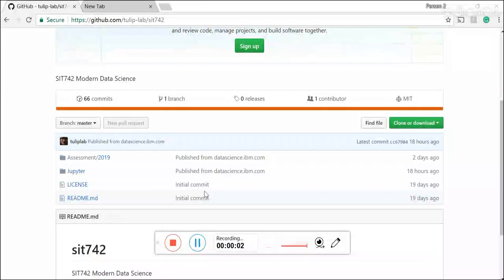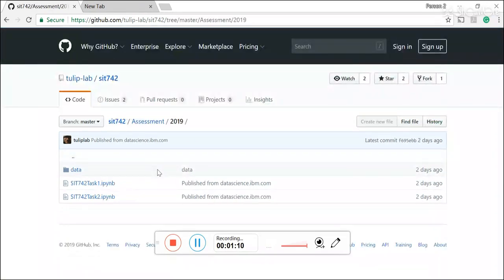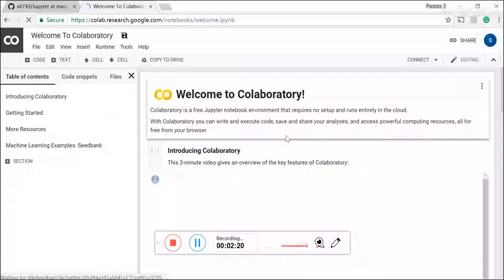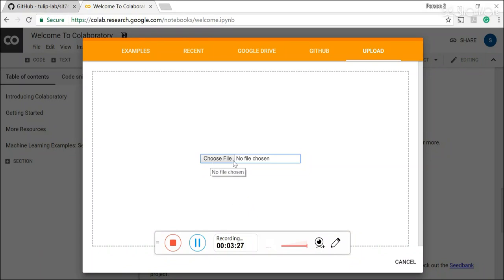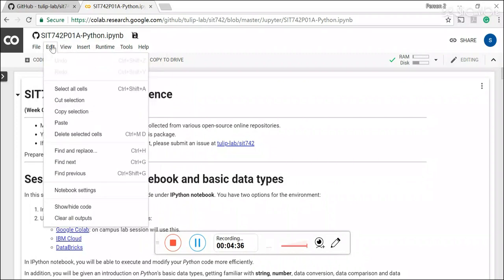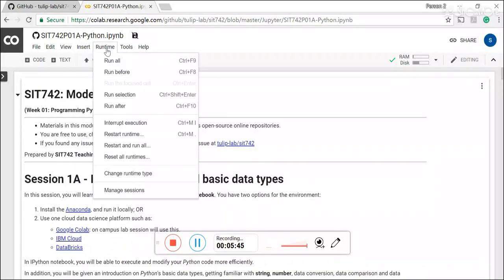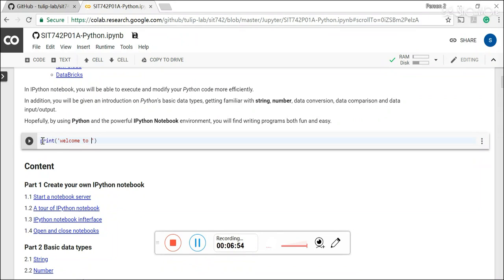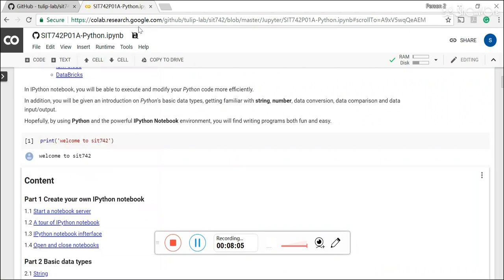SIT742V01A: Introduction for Google Colab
This video is used for the students who enrolled for SIT742.
This episode is regarding the basic use for Google Colab